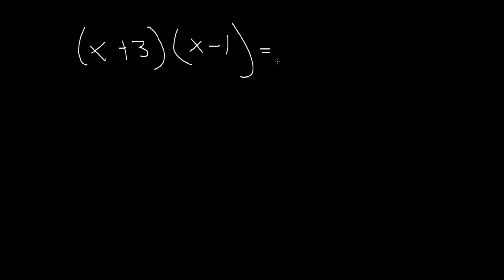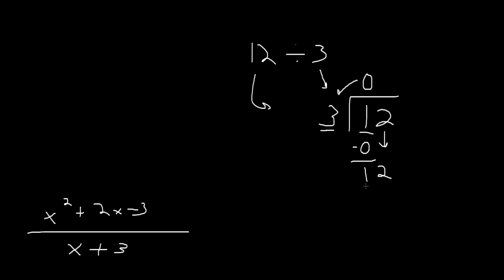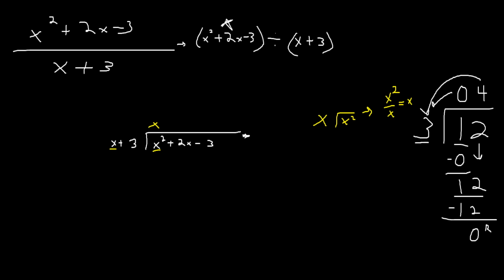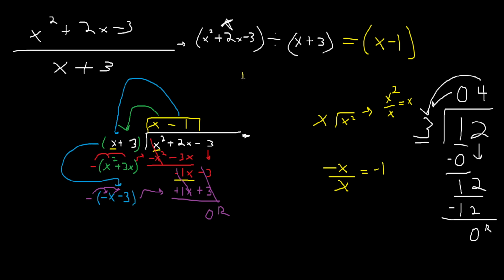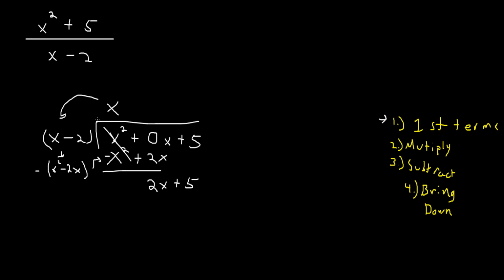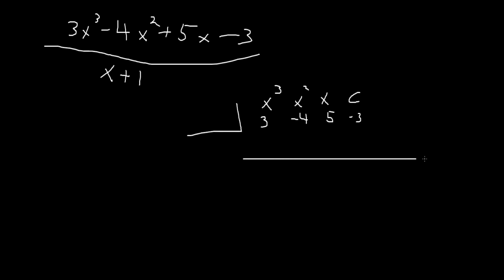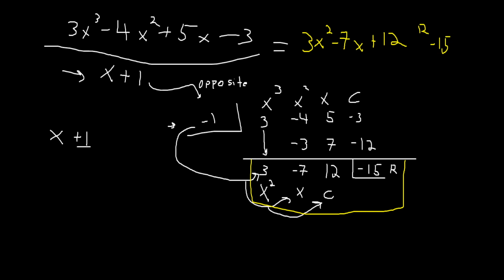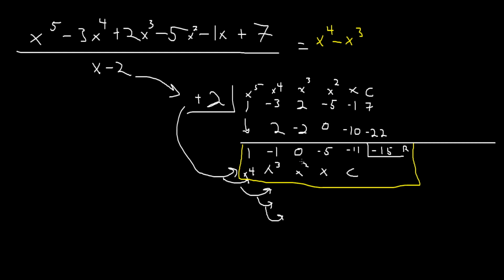Lesson 5 2